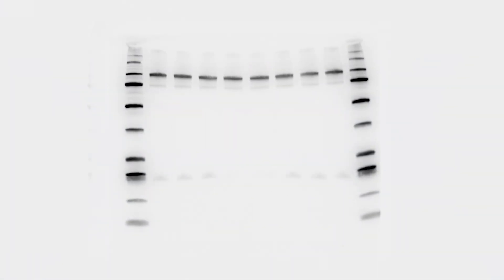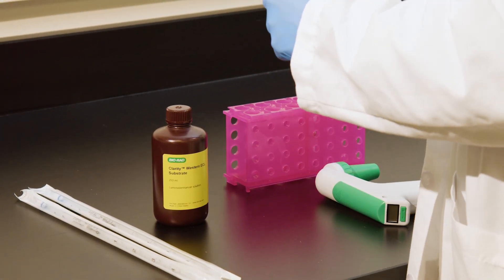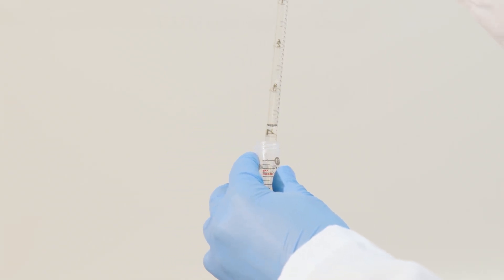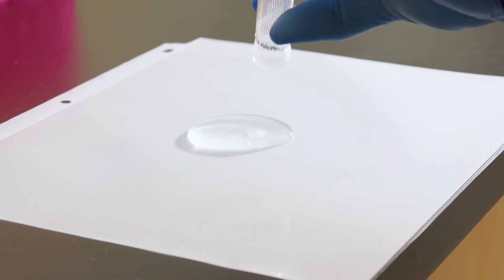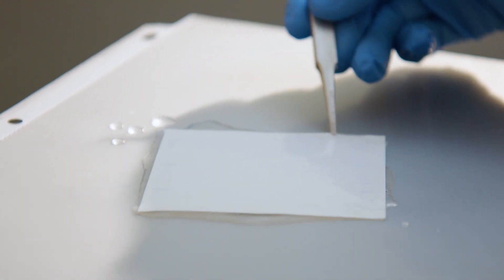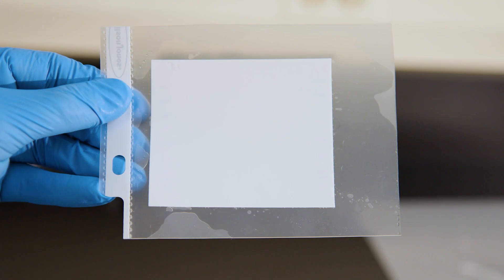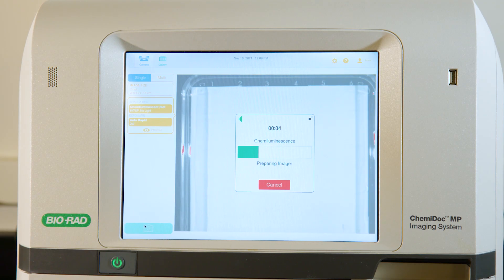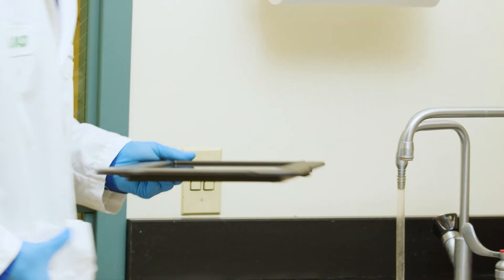Quick Tips: How to Image a Chemiluminescent Western Blot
Watch this video to see how to prepare a western blot membrane for chemiluminescent detection.

One of the most crucial steps to ensure that you use enough ECL substrate to sufficiently cover the blot and dilute/displace residual wash buffer. This will ensure a strong chemifluorescent signal during imaging.